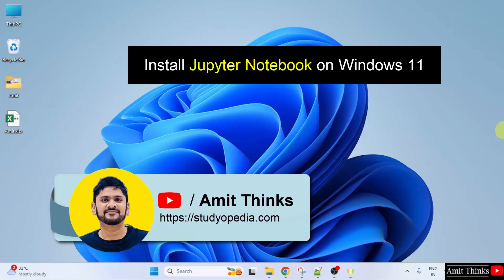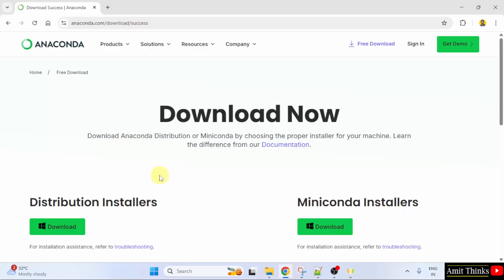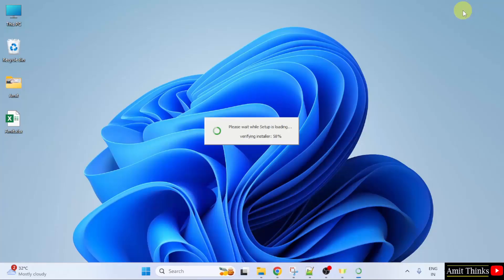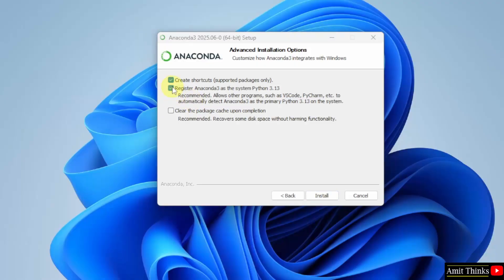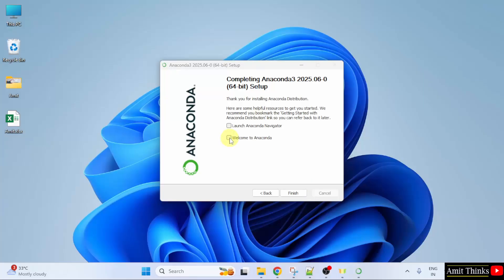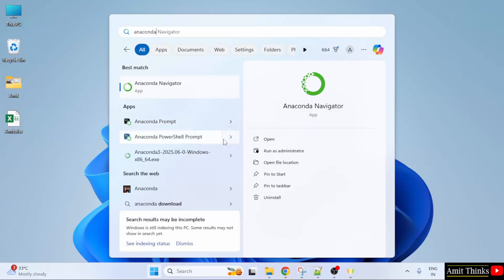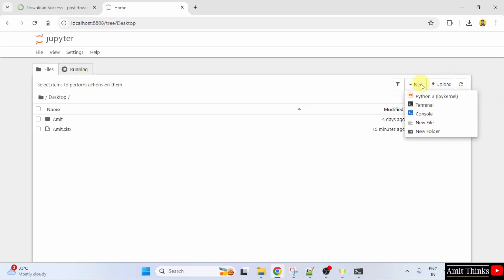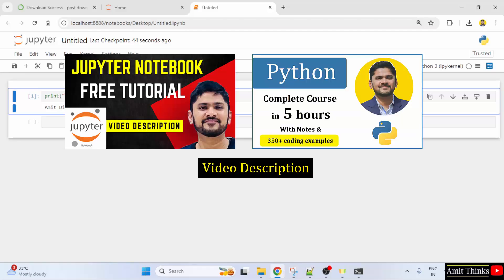How to install Jupyter Notebook on Windows 11 | Run first Python Notebook | Amit Thinks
In this video, learn to download and install Jupyter Notebook on Windows 11. We will also run a sample Python notebook.